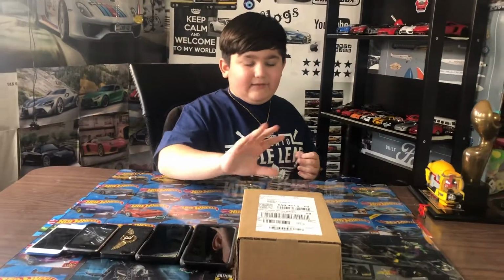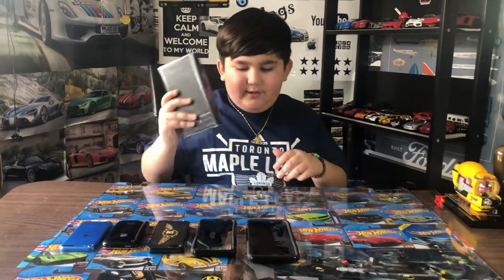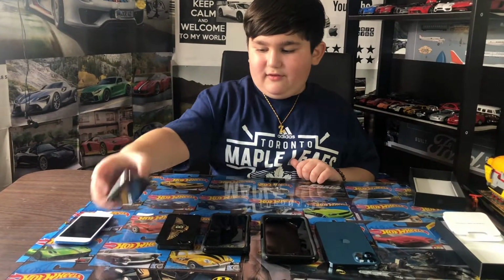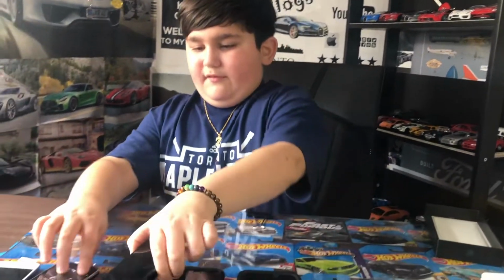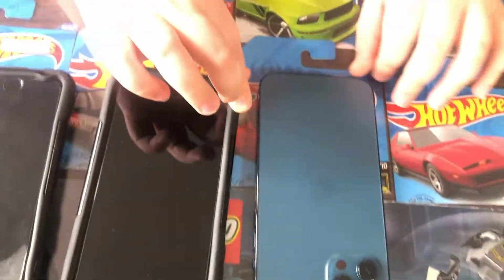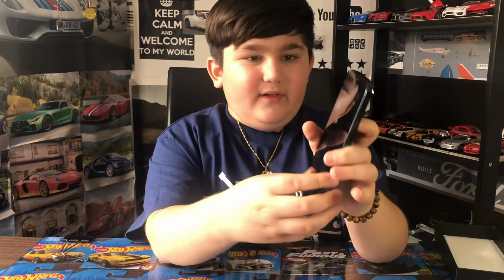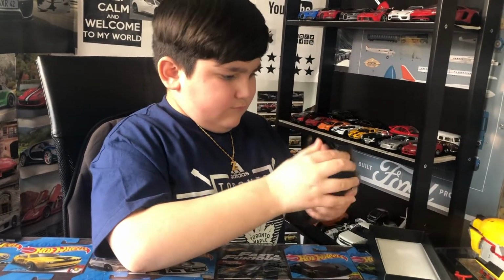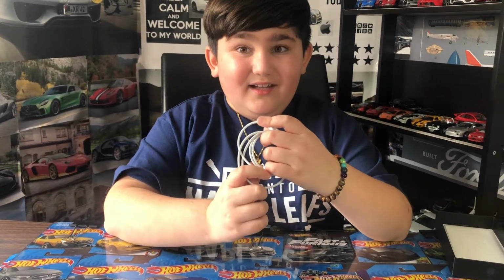ZAMIR UNBOXING AND REVIEW THE (NEWEST) IPHONE 12 PRO MAX ROYAL BLUE!!!